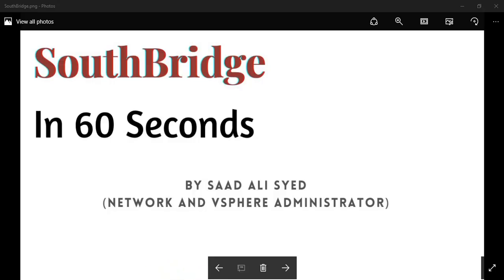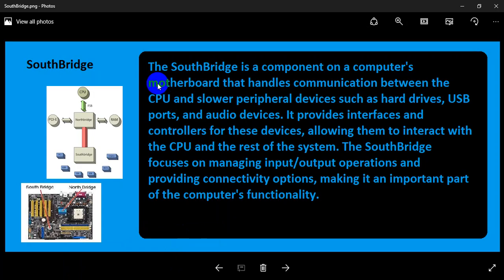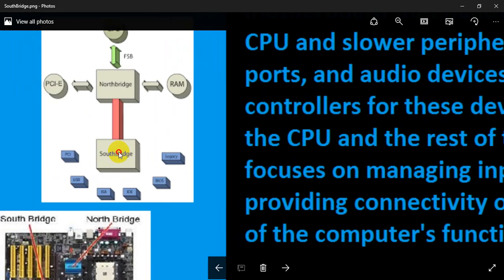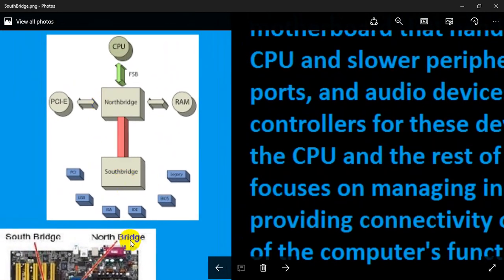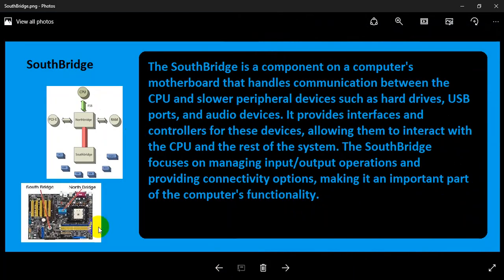SouthBridge in 60 Sec